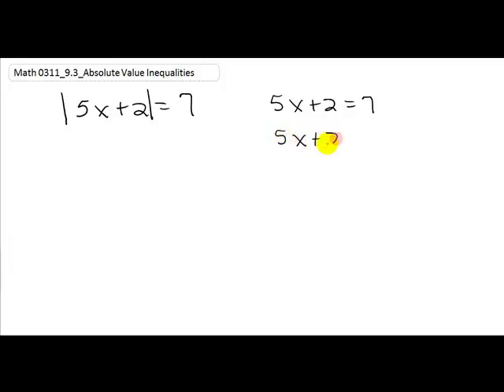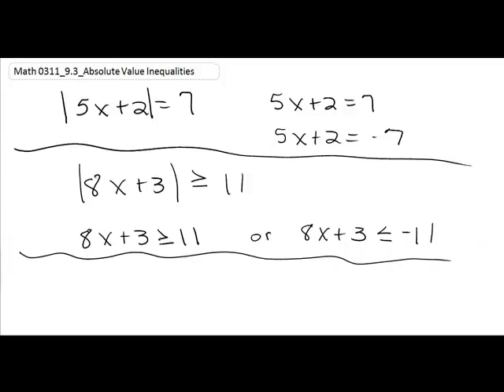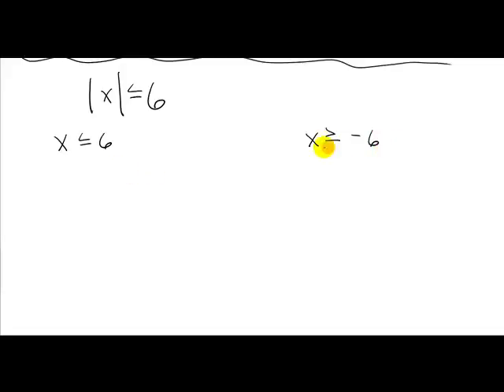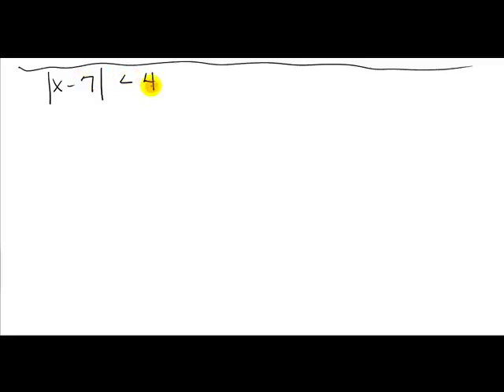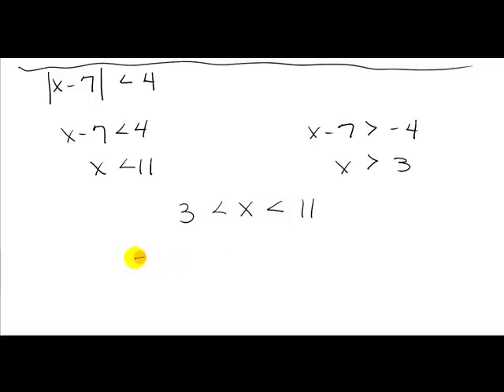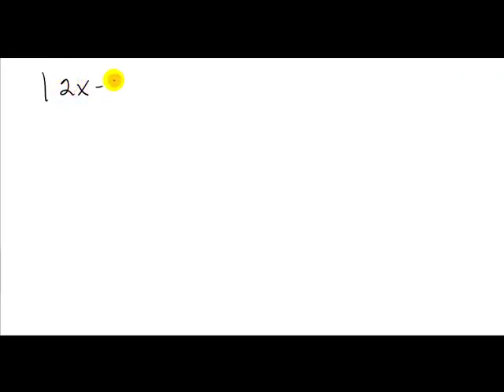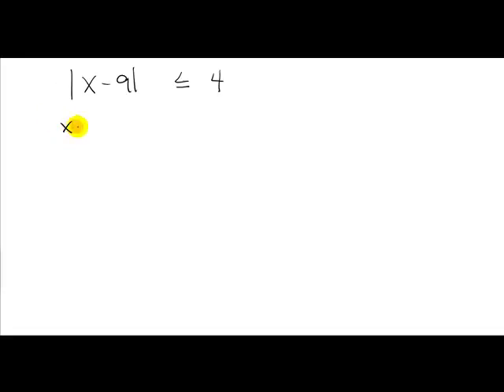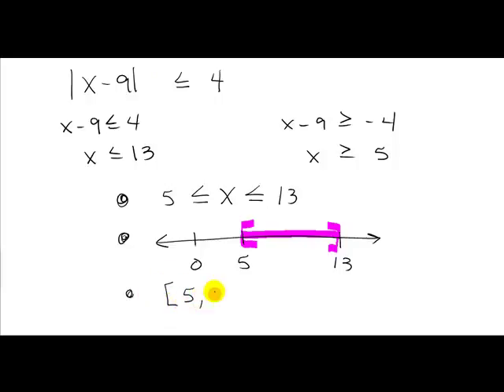0311 9 3 Absolute Value Inequalities